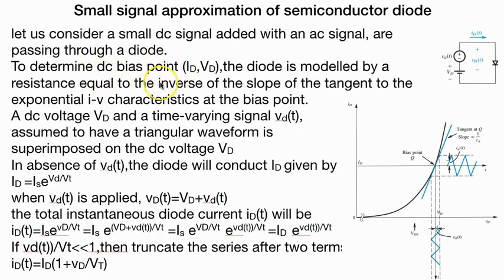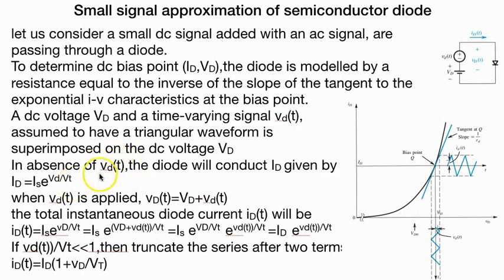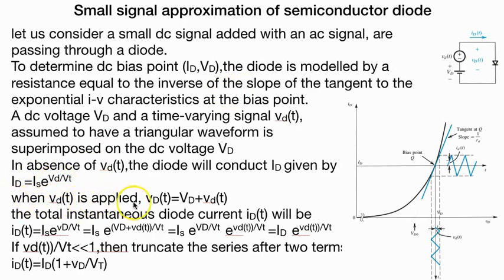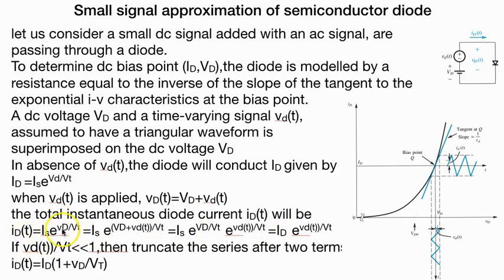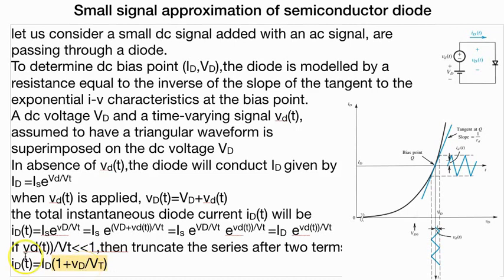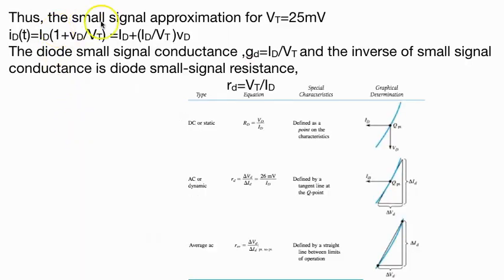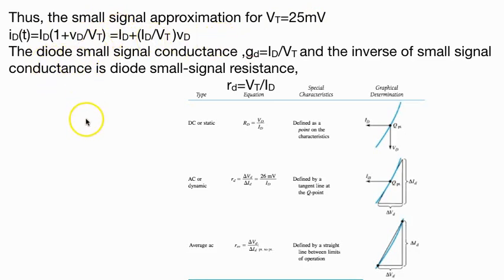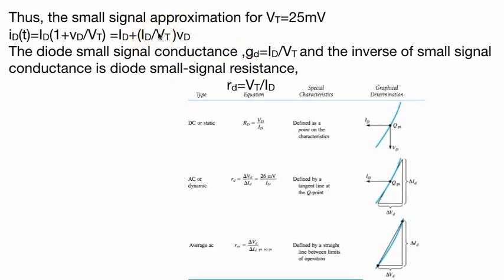Introduction to small signal approximation of semiconductor diode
The video presents a graphical pictorial working and characteristics of a diode.